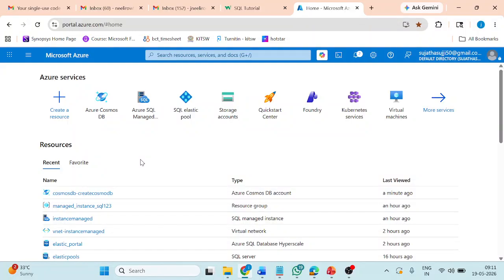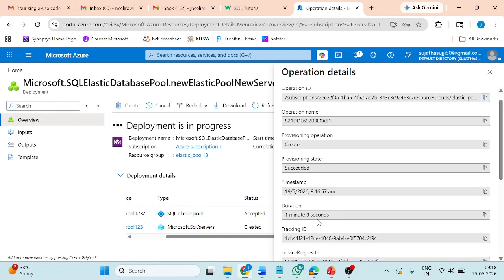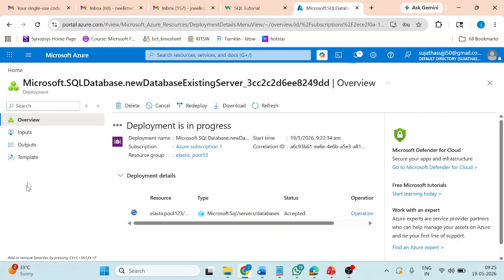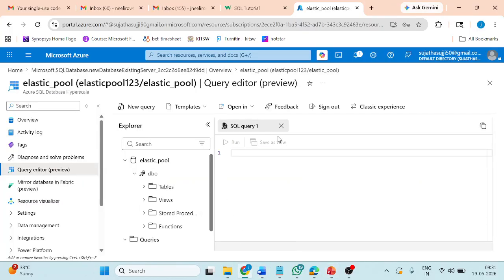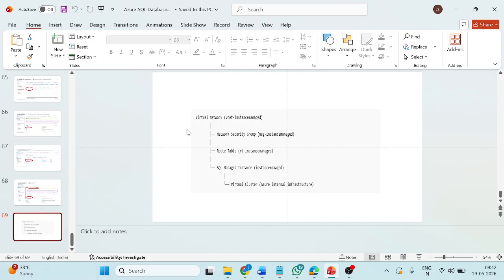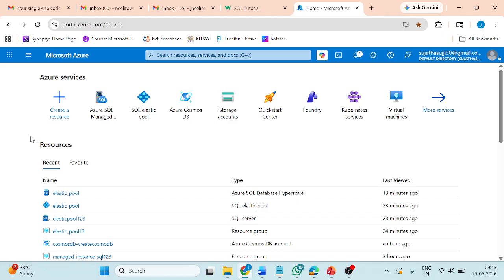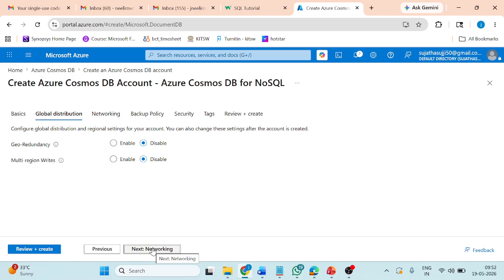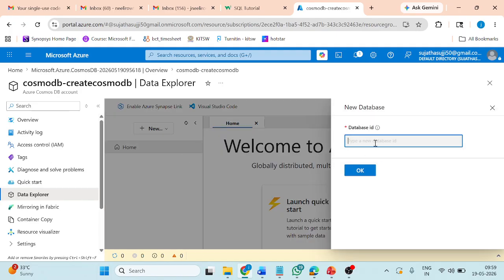Introduction to Azure SQL Elastic Pool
Azure SQL Elastic Pool – Description

Azure SQL Elastic Pool is a feature of Azure SQL Database that allows multiple databases to share a common pool of computing resources (CPU, memory, and storage). Instead of allocating dedicated resources to each database, an elastic pool dynamically distributes resources based on the workload of each database. This helps improve performance, optimize resource utilization, and reduce costs.

Elastic pools are ideal for organizations that manage many databases with varying and unpredictable usage patterns. When one database experiences high demand, it can temporarily use more resources from the pool, while databases with lower activity use fewer resources.

Key Features
Shared CPU, memory, and storage resources
Automatic resource allocation based on workload
Cost-effective database management
High availability and reliability
Easy scalability as workloads grow
Centralized monitoring and management
Secure and fully managed by Microsoft Azure
Benefits
Reduces infrastructure costs
Improves overall resource utilization
Handles workload spikes efficiently
Simplifies management of multiple databases
Provides consistent performance across databases